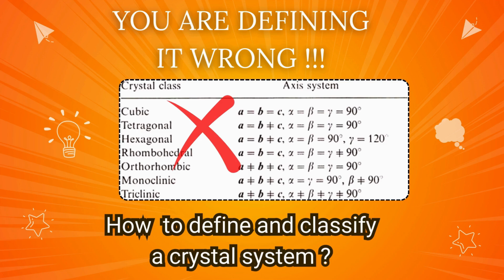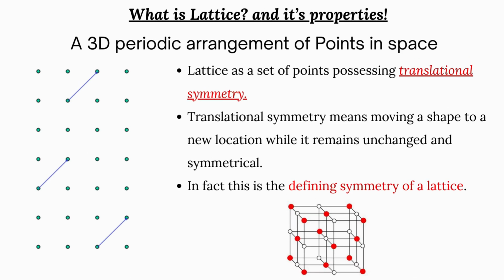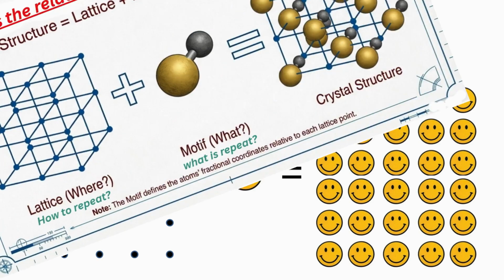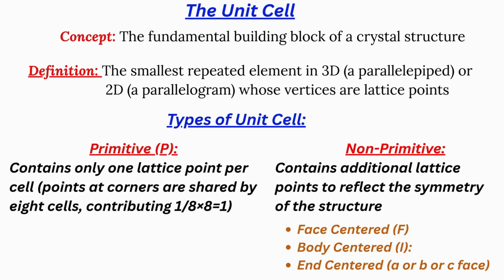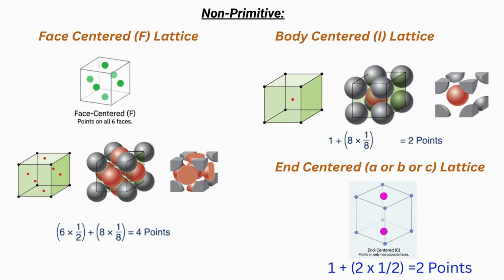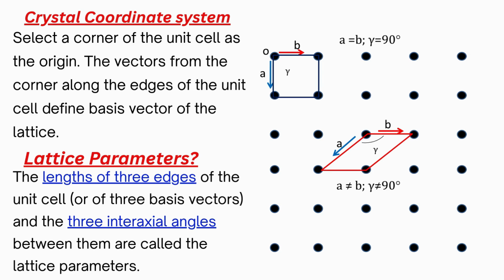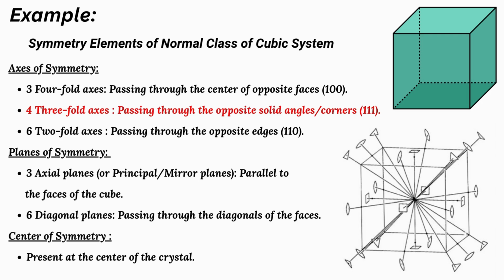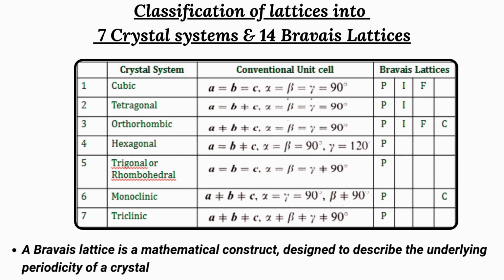Crystallography Fundamentals, explains about unit cell, lattice, crystal system and symmetry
A series of video lectures explained about Crystallography Fundamentals. These videos mainly focused on explaining misconception on the fundamental concepts in crystallography.

Time codes/chapters:

0:00 – Introduction
0:30 – Seven crystal system
1:08 – crystal system and unitcell
2:19 – Lattice
3:45 – Lattice properties
5:17 – 2D and 3D lattice
5:45 – What is crystal
6:53 – Example of crystal
7:12 – Relationship between crystal and unit cell/lattice
8:03 – Example of crystal and unit cell/lattice
8:34 – Distinction between crystal and unit cell/lattice
10:05 – Unit cell
10:51 – Types of unit cell
12:23 – Primitive unit cell/lattice
14:23 – Non-primitive unit cell/lattice
16:55 – Lattice parameters
18:30 – Non-uniqueness of unit cell
19:20 – How to classify unit cell
21:06 – Example of cubic class symmetry elements
22:45 – Definition of crystal system
24:53 – Summary